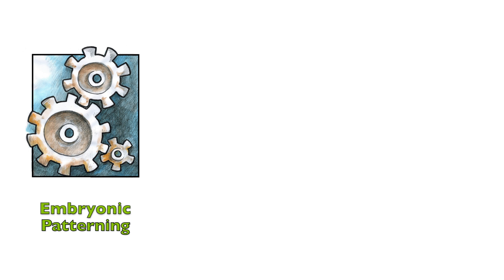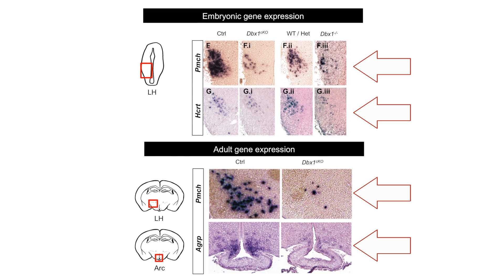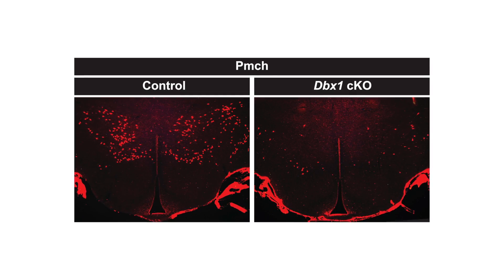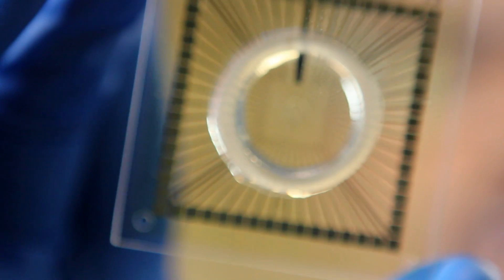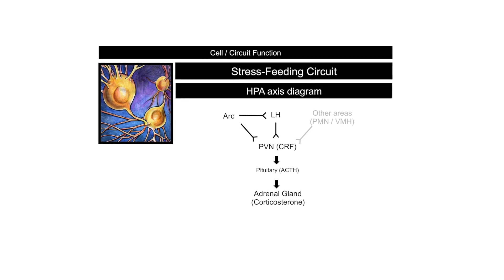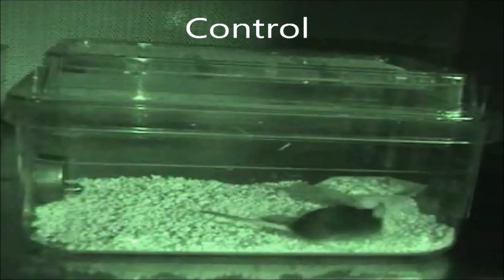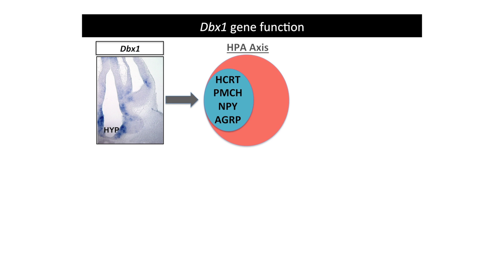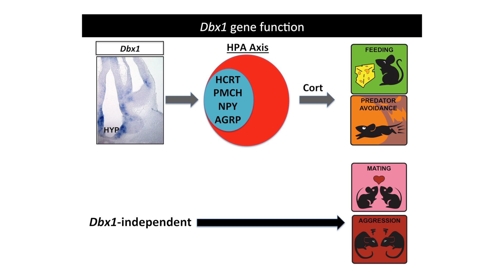Developmental Regulation of Innate Behavior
Sokolowski et al. discovered that the embryonically expressed transcription factor Dbx1 plays a selective and critical role in the specification of the hypothalamic stress circuit and HPA axis function. These findings link embryonic patterning to manifestation of stress-induced behaviors.